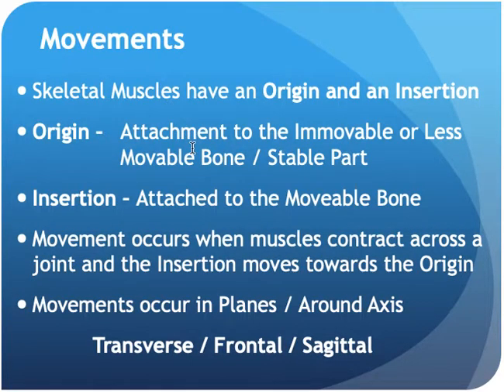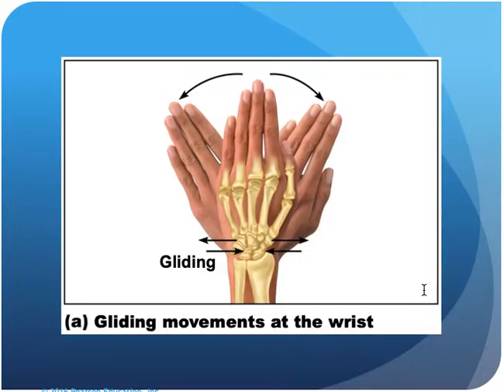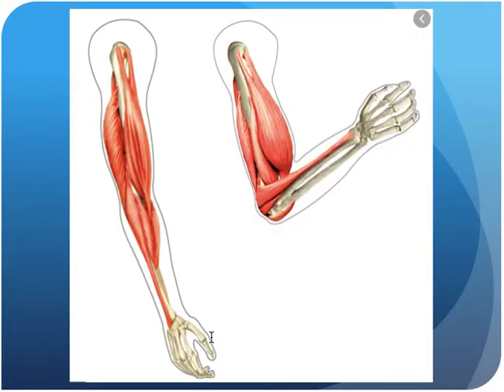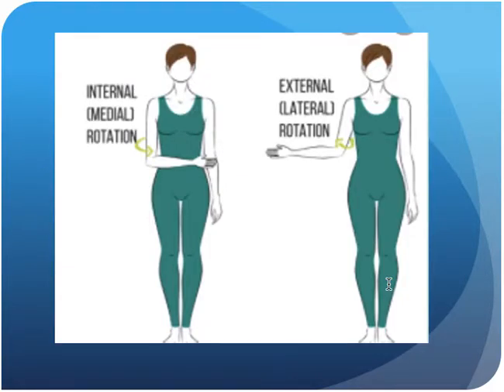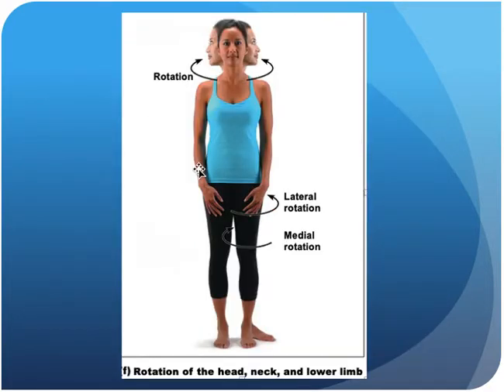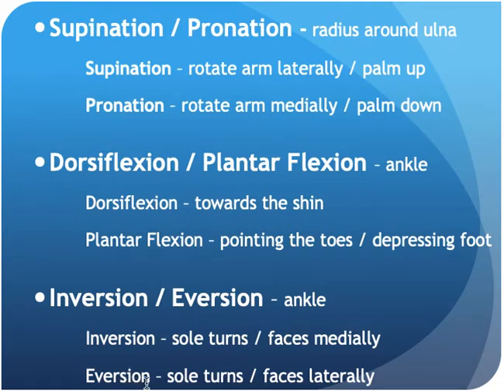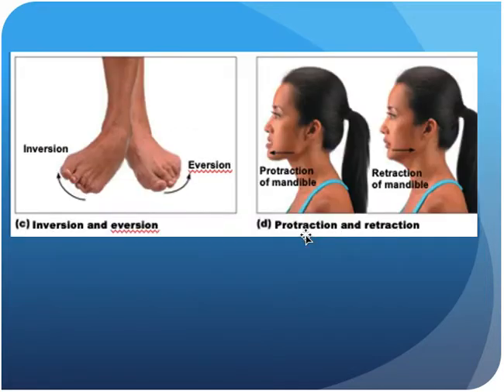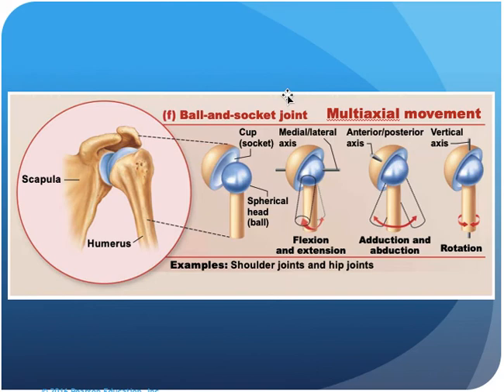Chpt 8 Audio Part 2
Chpt 8 Part 2 / Joint Movements